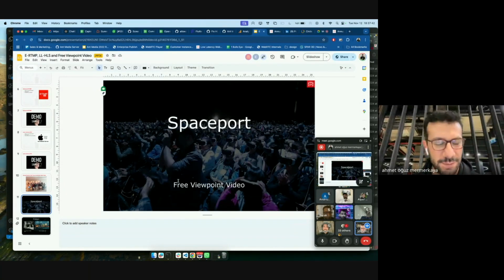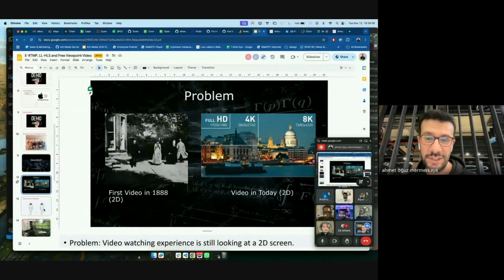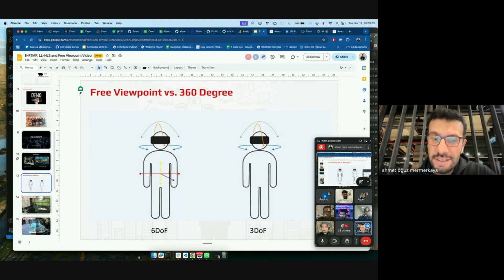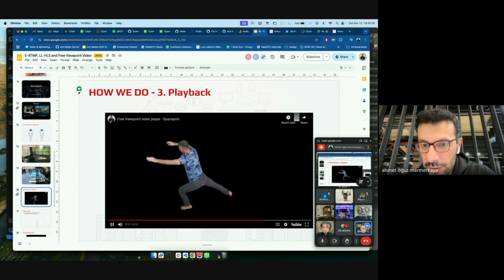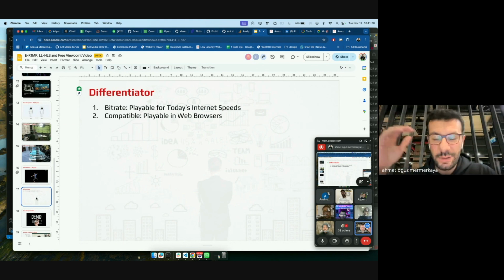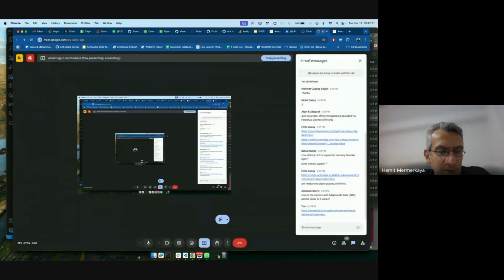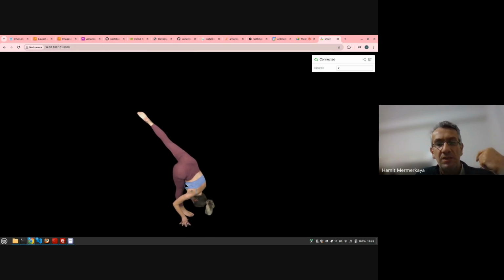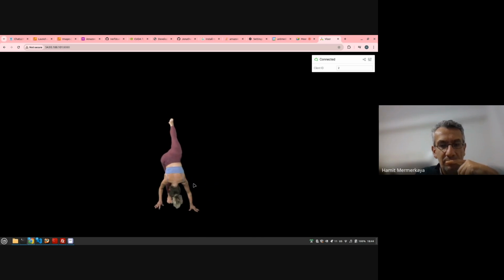Webinar⎮Part 3: Spaceport